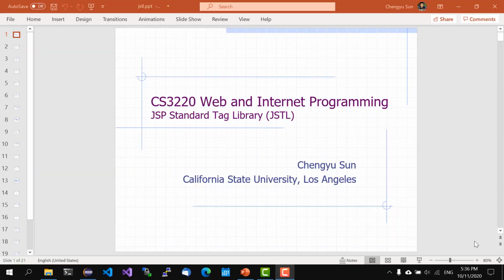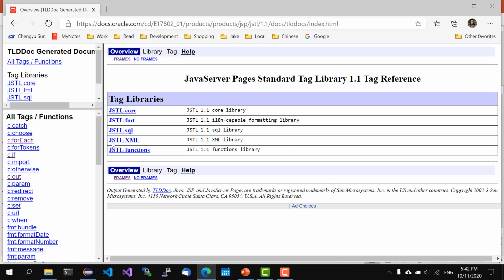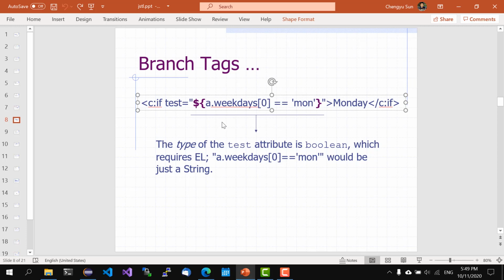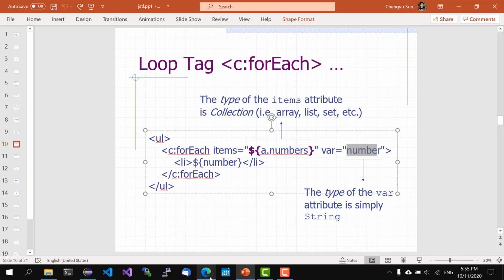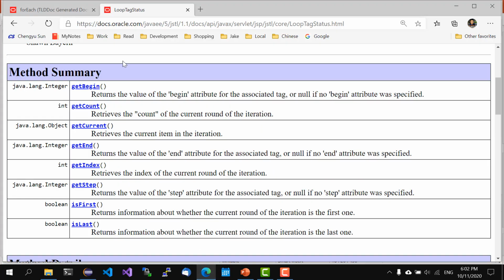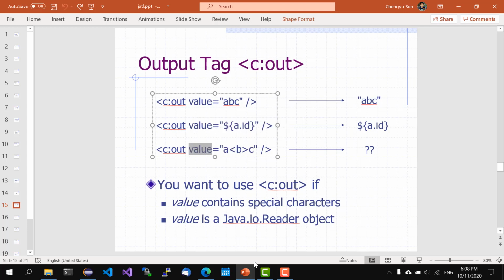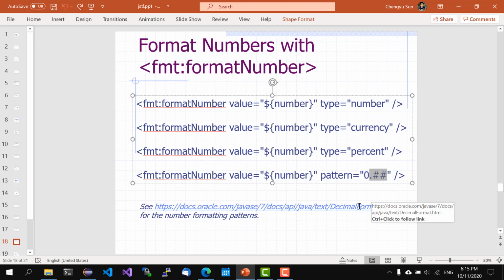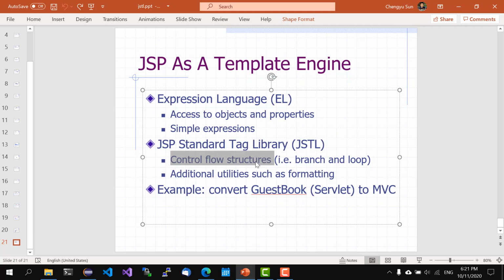JSP Standard Tag Library (JSTL)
Using JSTL tags and functions.